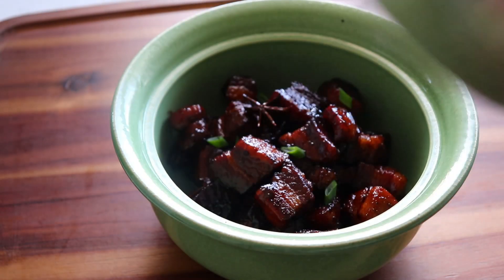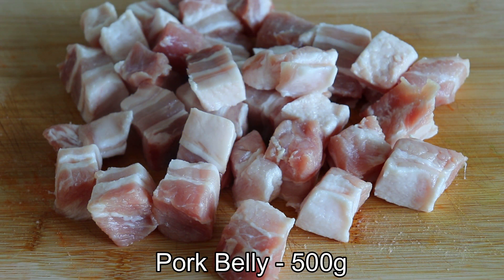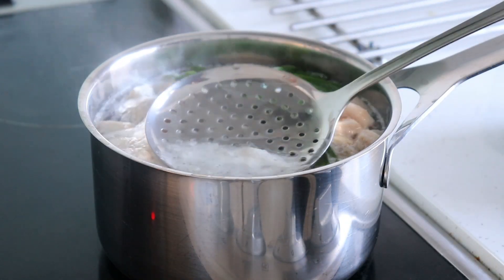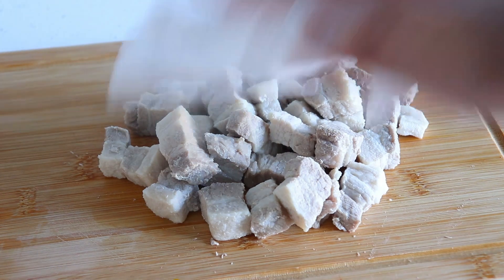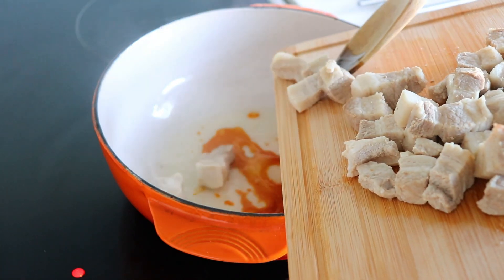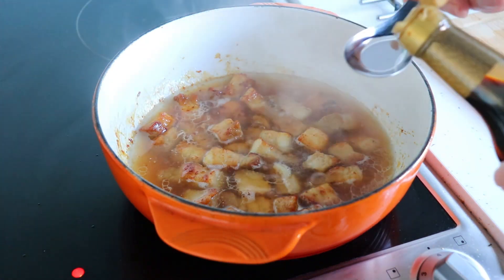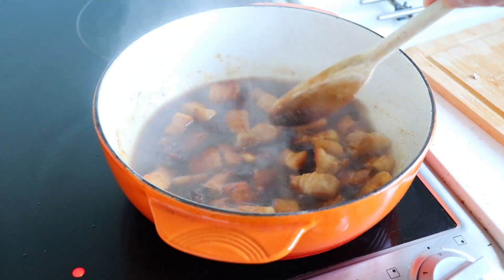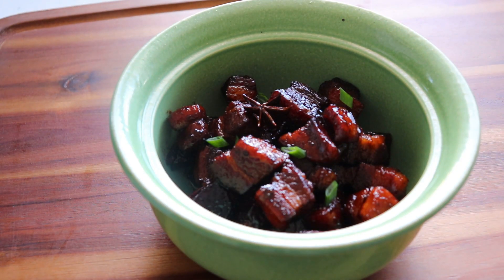The secret to making the perfect Braised Red Pork Belly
In this video, I will guide you through the process of making the perfect Braised Red Pork Belly.  Braised red pork belly or Hong Shao Rou gets it's colour by using a combination of both dark and light soy sauce.  I will also show you the secret to getting the nice shiny glaze that's so desirable in this dish.

Ingredients: Pork belly - 500g, Cooking Stock, Shaoxing Wine - 50ml, Rock Sugar, Cooking Oil - 2 tbsp, Spring Onions, Ginger, Star Anise

Click the links below before ordering from Amazon